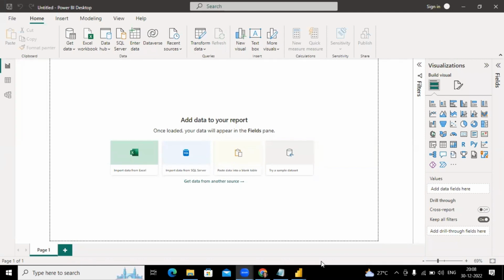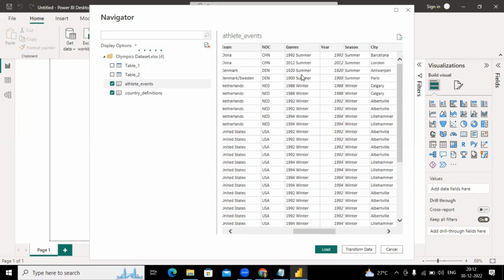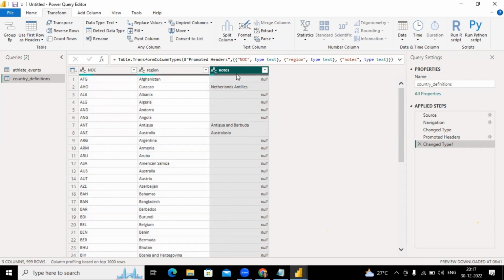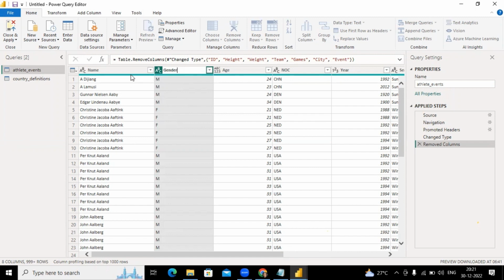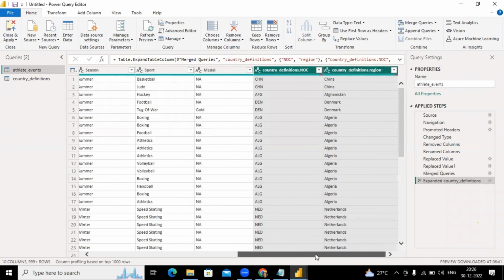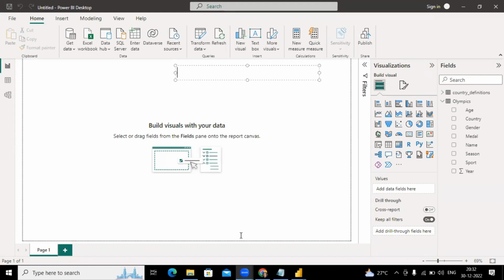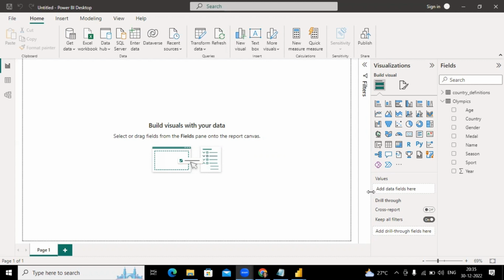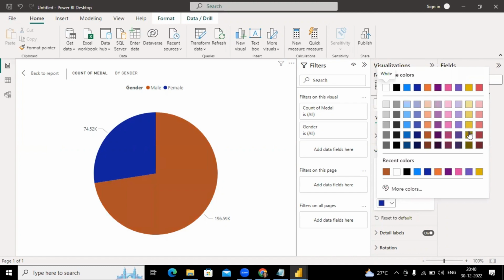Power BI Real-Time Project |Olympics Data Analysis part 1 Complete End to End Dashboard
Power BI Real-Time Project | Complete End to End Dashboard | Olympics Data Analysis part 1
Power BI Project | Power BI Dashboard End to End | Olympics Data Analysis |Power BI Masterclass

your queries -
power bi olympics dataset
realtime project powerbi
real time dataset
power bi dashboard using olympics dataset
data analysyis
power bi end to end project
power bi basics to advance
power bi complete project
power bi olympics dashboard
power bi olympics report
dashboard using powerbi
players performance using powerbi
techarena
techarena learning hub